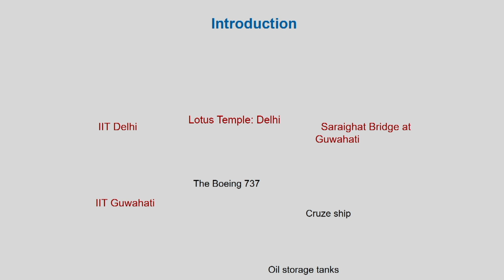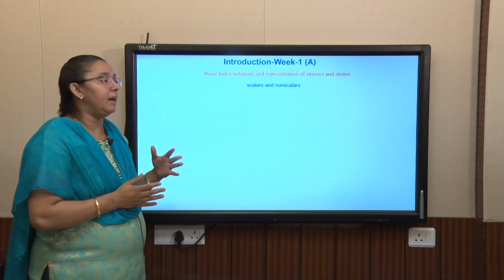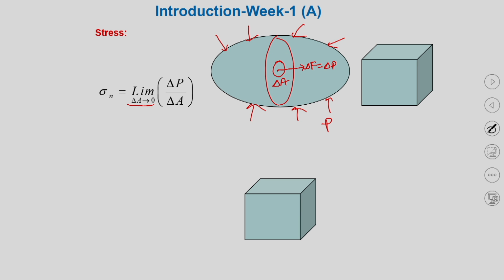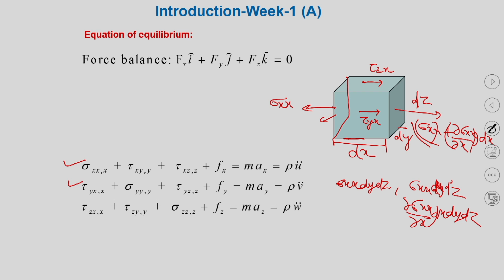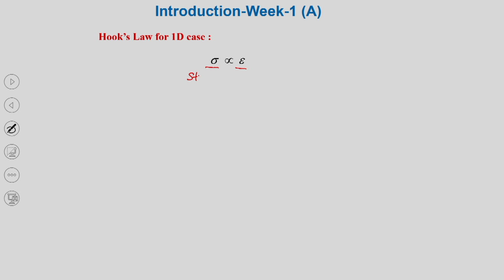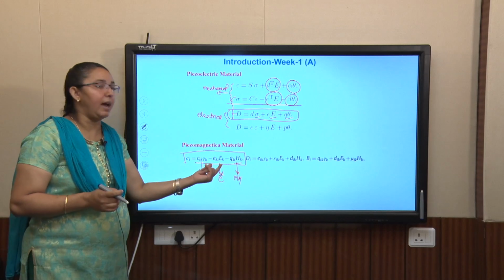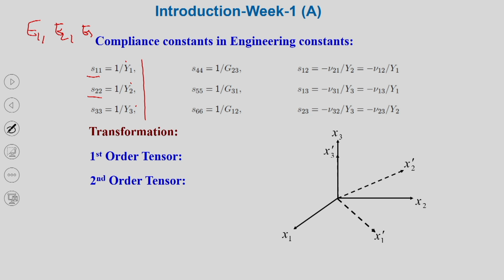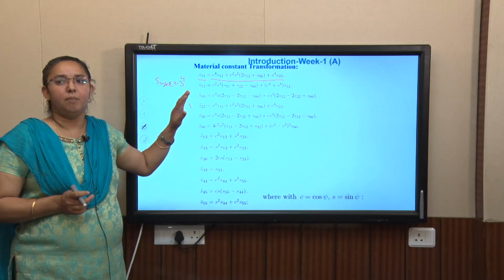Lec 1: Basic of solid Mechanics